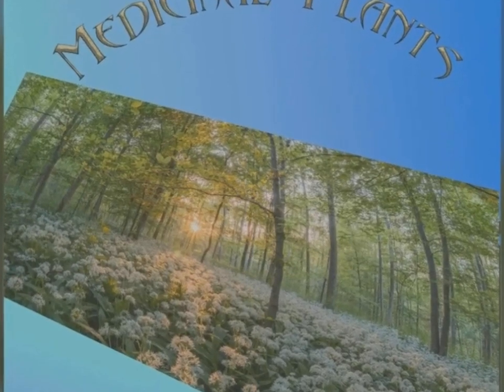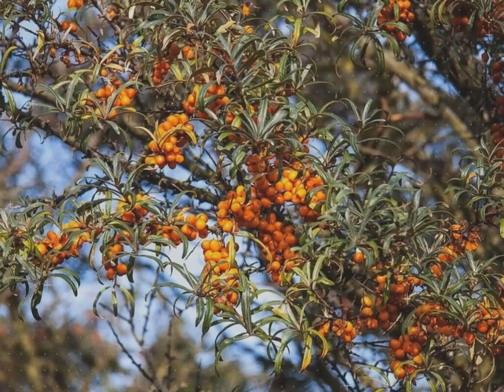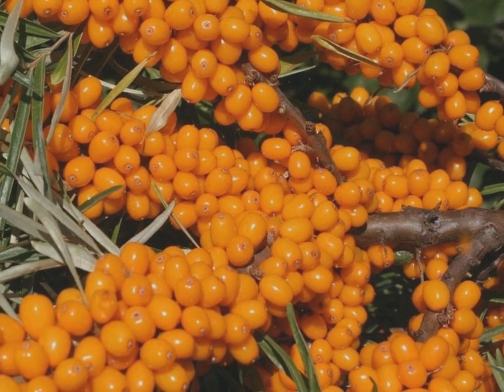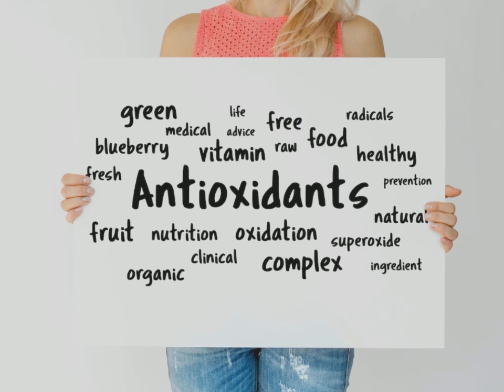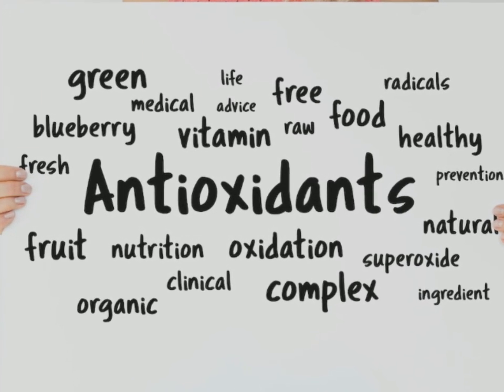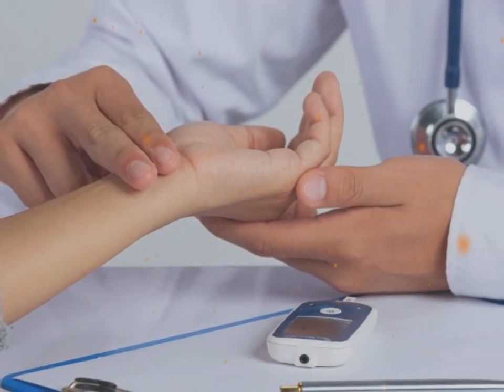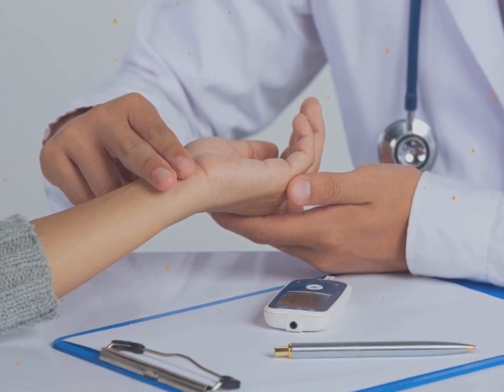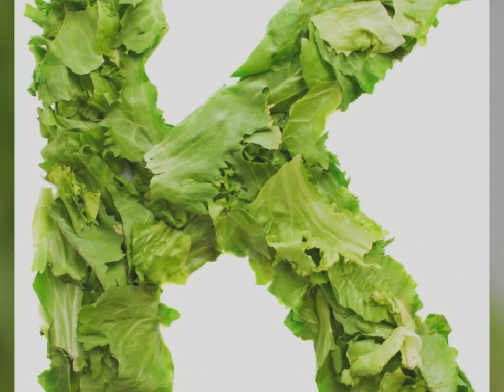What is Iranian Senjed (Persian Olive) Good For?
In this video, we'll be discussing the Iranian Senjed (Persian Olive). We'll be discussing its benefits, its history, and what to do with it.
If you're looking for a delicious and healthy ingredient to add to your dietary regimen, then you should definitely check out the Iranian Senjed. This olive is a great source of Vitamin E, magnesium, and antioxidants, which make it a great choice for people of all ages. In this video, we'll be discussing all of its benefits.
Benefits and medicinal properties russian olive ( Persian Olive - Senjed - elaeagnus angustifolia ) :
Rich in vitamin A - Rich in vitamin B2 - Having large amounts of vitamin E - Prevent wrinkles in the skin - Hair growth stimulation - Its anti-inflammatory properties in the intestinal and stomach areas - Strength of cartilage and bones and prevention of joint pain - Rich in vitamins and antioxidants - Boosting immunity system - Lower blood pressure - Prevent high blood sugar - Impotence treatment -  The most important vitamin to prevent or treat a cold is vitamin C - Relieve stress and create relaxation - Being rich in vitamins such as vitamin B, omega-3 and antioxidants

در این ویدیو به بحث درباره سنجد ایرانی (زیتون ایرانی) می پردازیم. ما در مورد مزایای آن، تاریخچه آن و اینکه با آن چه کنیم صحبت خواهیم کرد اگر به دنبال یک ماده خوشمزه و سالم برای افزودن به رژیم غذایی خود هستید، حتماً باید سنجد ایرانی را بررسی کنید. سنجد منبع عالی منیزیم و آنتی اکسیدان است که آن را به انتخابی عالی برای افراد در هر سنی تبدیل می کند
بطور خلاصه برخی از خواص های مفید سنجد برای سلامتی بدن
 خواص سنجد برای زیبایی - خواص سنجد برای سیستم گوارش
خواص سنجد در استحکام غضروف و استخوان‌ها و جلوگیری از درد مفاصل
خواص سنجد برای بانوان باردار - خواص سنجد در ساخت استخوان - تقویت سیستم ایمنی
کاهش فشار خون - جلوگیری از بالا رفتن قند - فواید سنجد بر سلامت بانوان - تاثیر سنجد بر سرما خوردگی - خاصیت سنجد و درمان زخم ها  خواص سنجد برای کودکان - رفع استرس و ایجاد آرامش